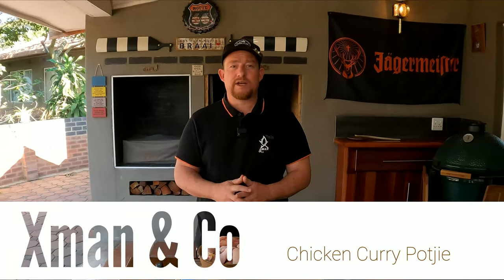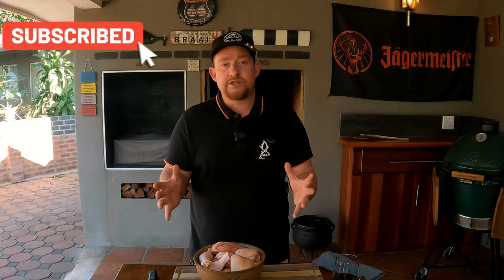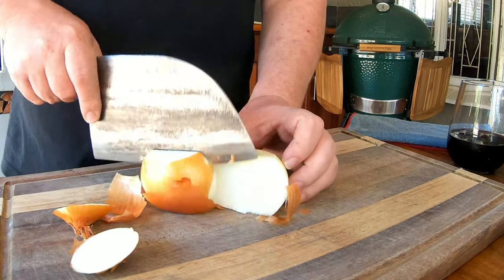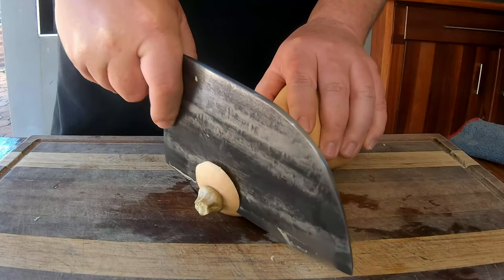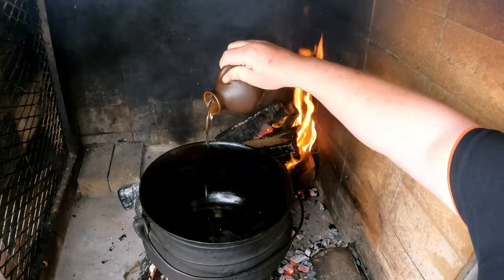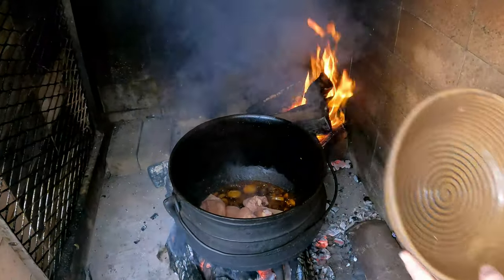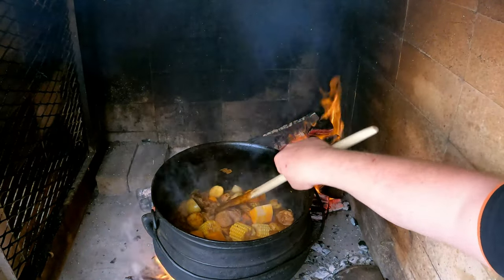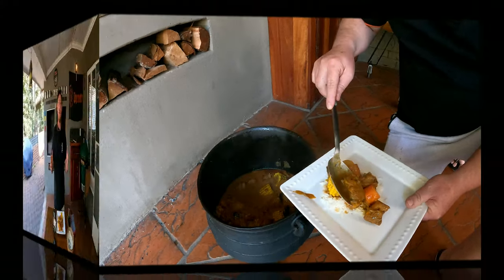Chicken Curry Potjiekos Recipe | HOW to make a chicken curry by Xman & Co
Join us as we share one of our favorite Chicken curry potjiekos recipes with you guys.  This chicken curry recipe will have your guests beg for more. This potjiekos recipe is so easy and quick!!!

Sauce ingredients :
2 Kg Chicken pieces
3 x Onions
600g small baby potatoes
2 x Corn
1 butternut
250gr muschrooms

Curry mixture x 5 tblsp
2 x Tbsp crushed Garlic
Bay leaves and cinnamon sticks
1 Tbsp curry powder
1 Tbsp bbq
1 Tbsp mixed herbs
1 Tbsp cayenne pepper
1 Tbsp smoked paprika
1 Tbsp Sunflower oil about 100ml

Xman & Co.